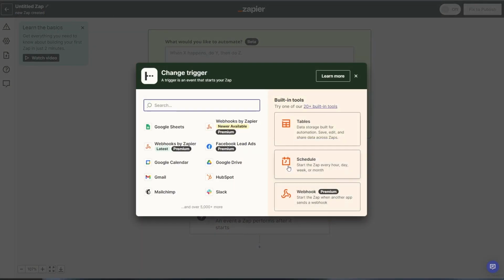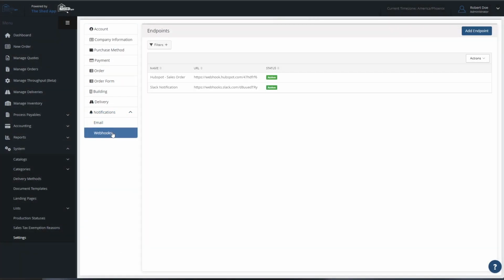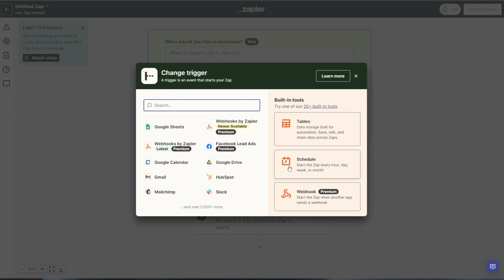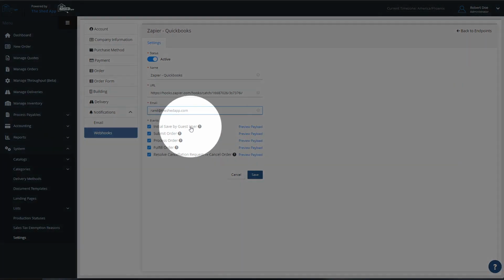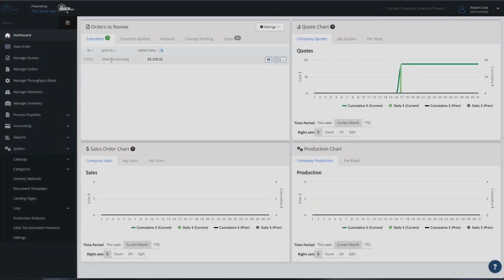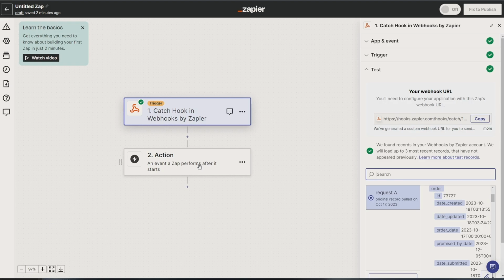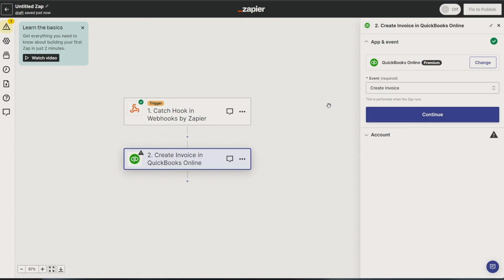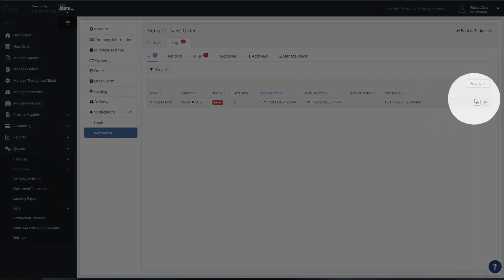Simplified Shed Stuff - Webhooks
Webhooks can used to seamlessly connect The Shed App with numerous 3rd party applications - including CRMs, accounting software, review systems and more! Streamline communication and keep your team happy with webhooks to connect with your must-have applications!